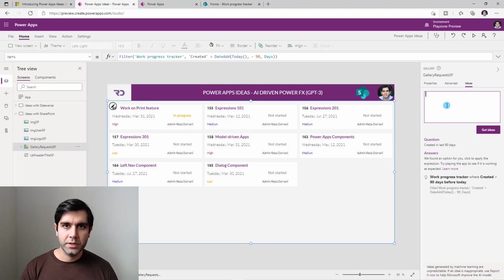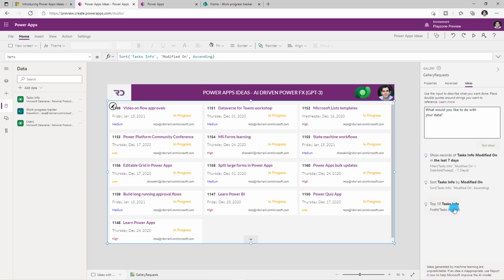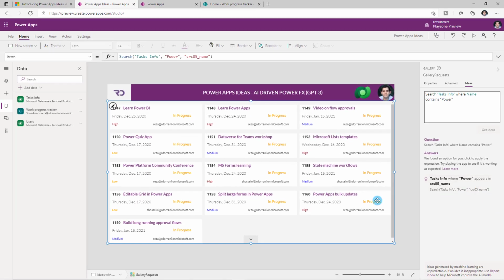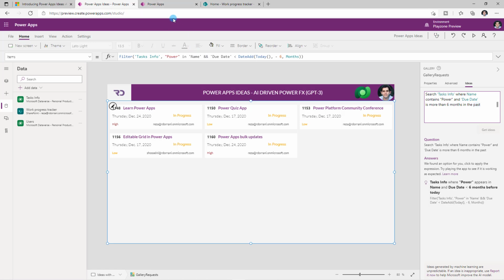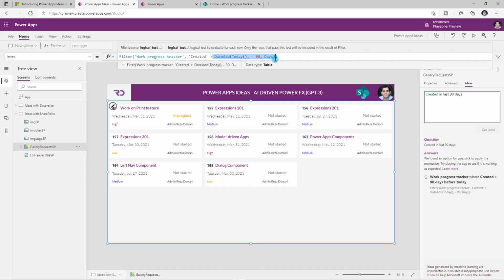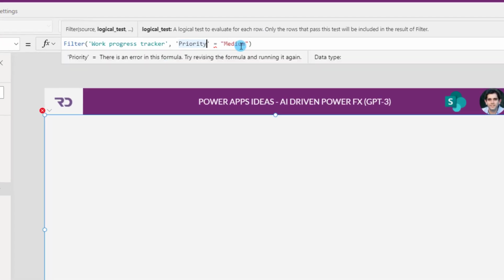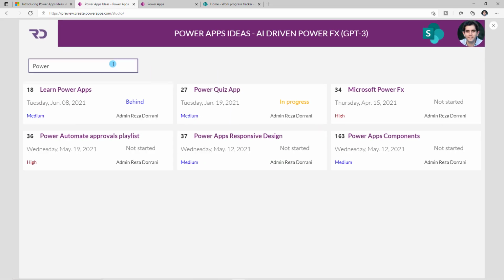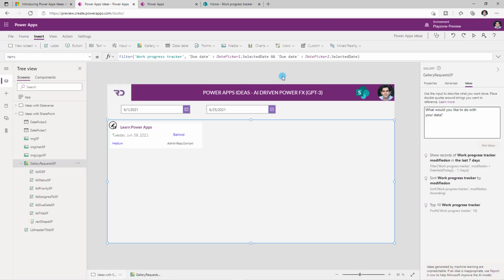Power Apps Ideas - Natural language to Power Fx - First Look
In this video we will task a first look at the new Power Apps Ideas feature announced at Microsoft Build 2021 which uses one of the most advanced natural language AI models on the planet, a model known as OpenAI GPT-3, to automatically generate Power Fx formulas based on natural language input.
Power Apps Ideas converts Natural language input to Power Fx formulas.

Introducing Power Apps Ideas: AI-powered assistance now helps anyone create apps using natural language - Blog:
** In Public Preview in June

With this feature, now you don't need to remember or go back and forth to dataverse to check the logical name of a column.

Video showcases the following:
✅ Introduction to Power Apps Ideas.
✅ Natural language input conversion to Power Fx using GPT-3
✅ Power Apps Ideas with Dataverse Tables
✅ Power Apps Ideas with SharePoint List

Currently supports the following in preview:
Gallery and Data Tables.
Search, Filter, SortByColumns, Sort, FirstN & LastN functions.

Table of Contents:
00:00 - Introduction to PowerApps Ideas
00:27 - Power Apps Ideas in action with a Gallery and Dataverse Table
05:19 - Power Apps Ideas with SharePoint list to generate Power Fx formulas
07:33 - Power Apps Ideas with control based filters - dates, text box, etc.
10:31 - Subscribe to Reza Dorrani channel